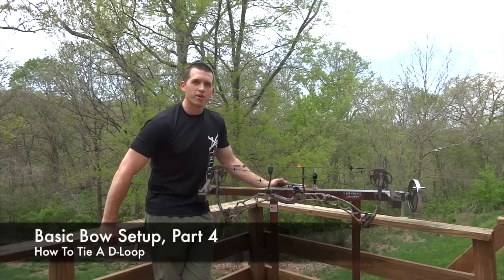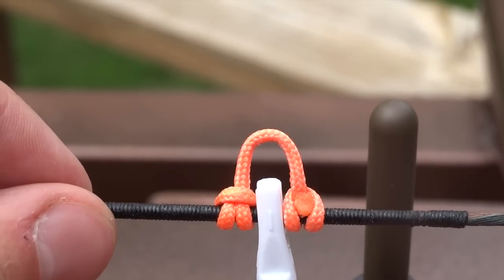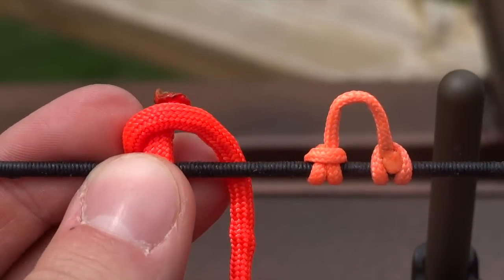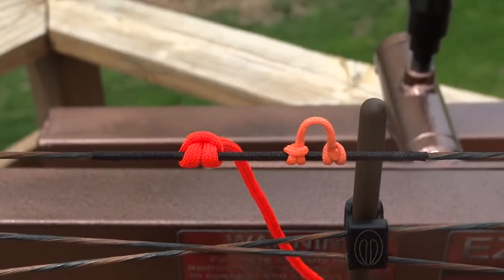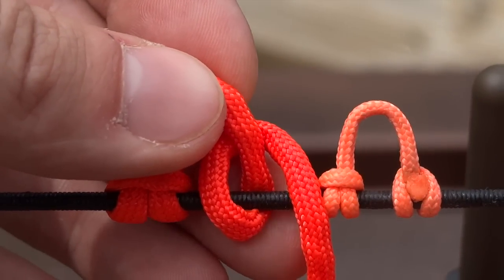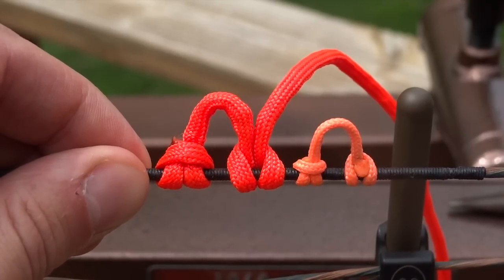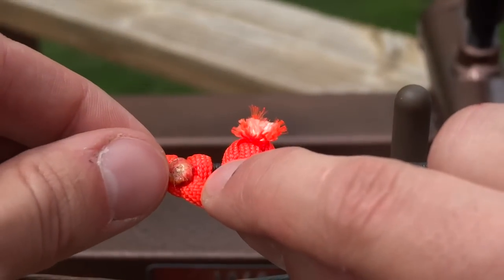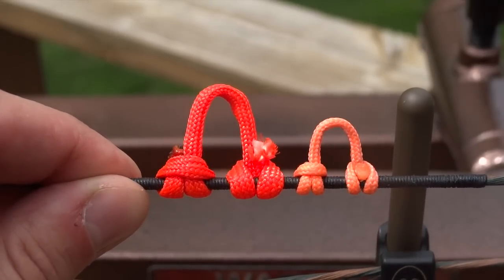Bow Setup & Tuning (4) -- How To Tie A D-Loop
In Part 4 of our bow build we look at the "d-loop" - how to tie one, and what considerations you need to make when doing so.  Learn more and view a step-by-step pictorial